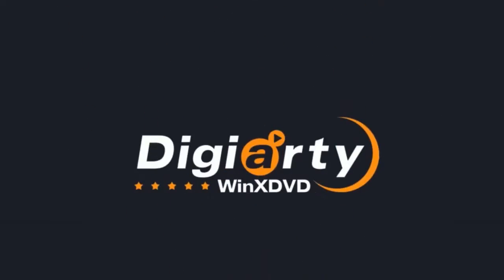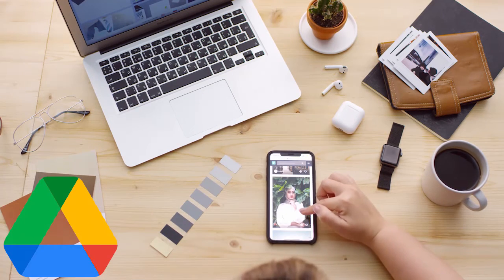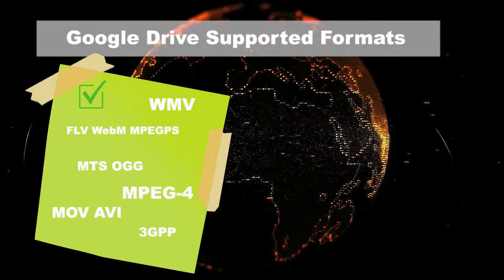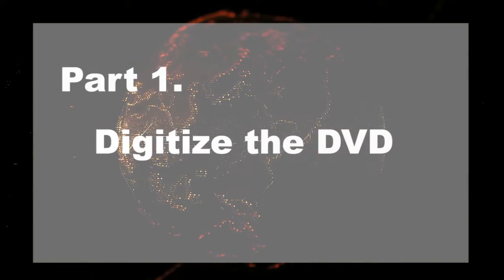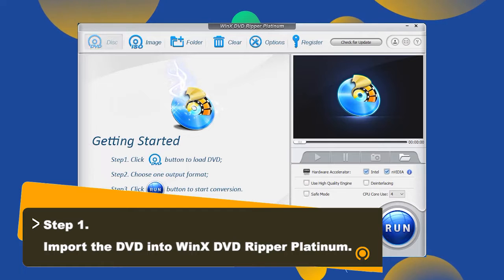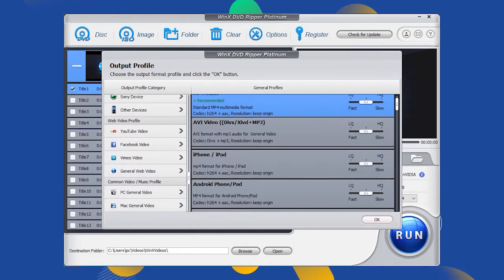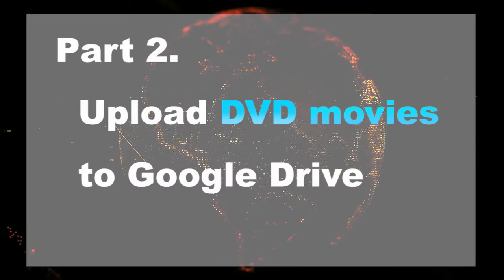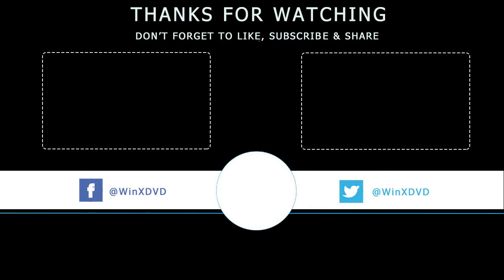How to Upload DVD/Video to Google Drive? [Detailed Steps]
The DVD to Google Drive tool you need is WinX DVD Ripper

Google Drive lets users save different types of files including videos, audios, images, and documents, and then makes it possible to access the media files on different devices anywhere anytime. You can also upload a DVD to Google Drive with the premise that you have converted the DVD disc and DVD files (ISO Image, Video_TS folder, VOB files) to Google-supported video format like MP4. To make things easier, you can use a tool called WinX DVD Ripper Platinum to convert the DVD and then upload the DVD video to Google Drive.

Chapters:
00:08:17 - 00:30:16 Introduction of Google Drive
00:46:19 - 01:15:00 Google Drive supported video formats
01:26:13 - 02:48:26 How to convert DVD to Google Drive supported formats
02:52:28 - 03:13:24 How to upload DVD & video to Google Drive

Steps to Upload DVD Video to Google Drive
Step 1. Download WinX DVD Ripper Platinum, install and launch it.
Step 2. Input the DVD disc you want to upload to Google Drive to the DVD drive of your computer, open WinX DVD Ripper Platinum and click the DVD Disc button at the top left corner to select your DVD disc. Then click OK.
Step 3. Choose a video output format like MP4 when the Output Profile window pops up.
Step 4. Choose the right title, and select a destination folder. Then, hit RUN to start converting DVD for Google Drive.
Step 5. After getting a digital version of your DVD disc, go to your Google Drive and then click the + New button to upload a DVD video file.

After uploading, you can watch your DVD movies on many devices anywhere anytime. If your video format is supported by Google Drive including MP4, MOV, WMV, AVI, etc., you can also upload videos to Google Drive with the last steps mentioned in this video.